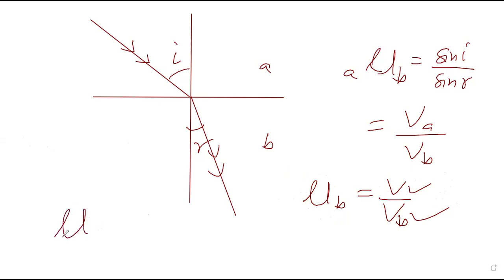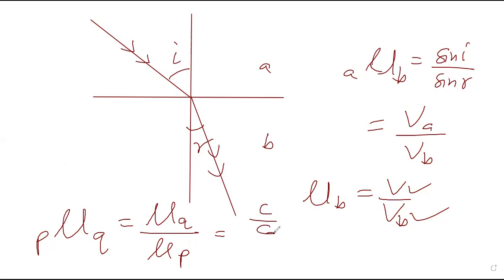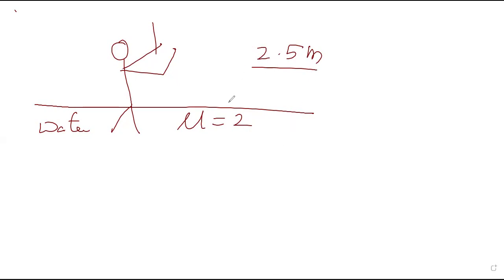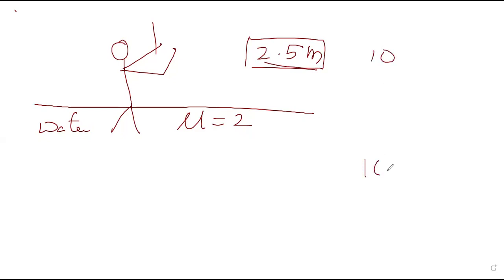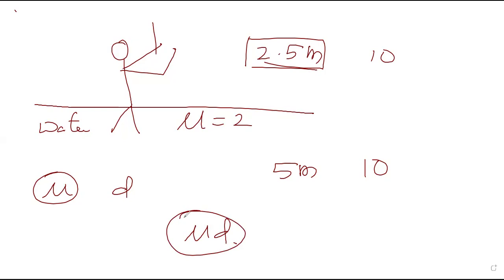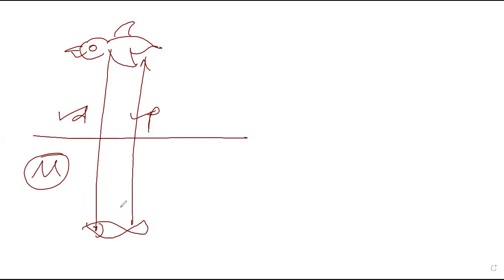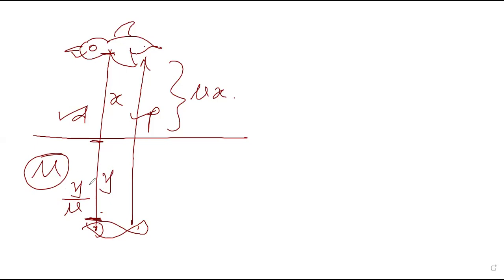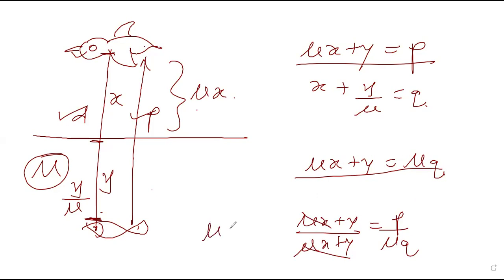non commerce means commerce